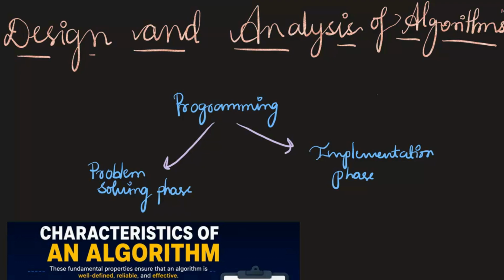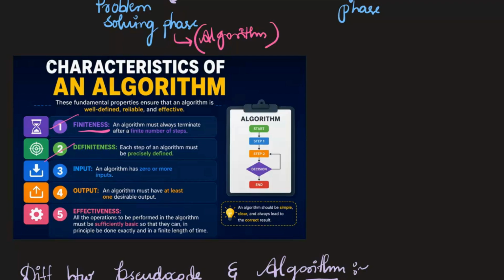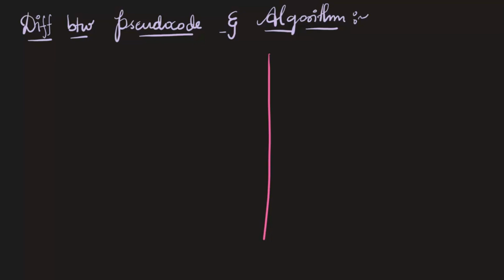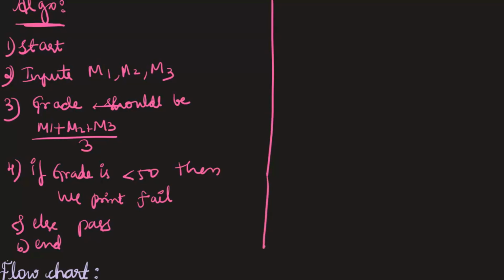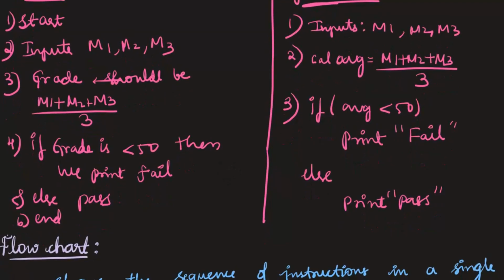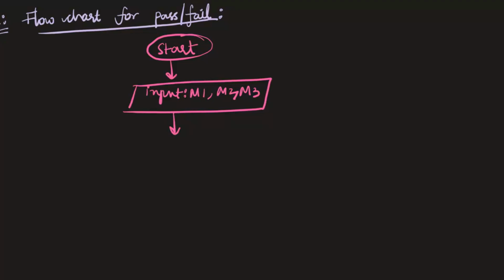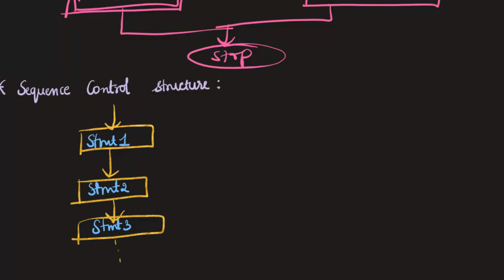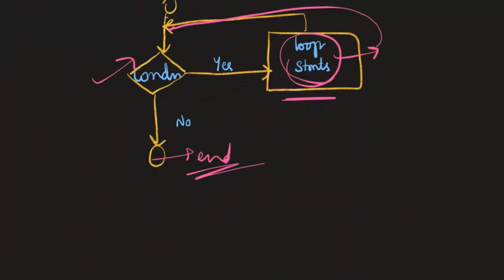L1.1-Basic Understanding & flow chart representation of an Algorithm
Welcome to the Design Analysis and Algorithm (DAA) playlist — your complete guide to understanding algorithms from basics to advanced concepts in a simple and easy way.

In this playlist, you will learn:

Best, Worst & Average Case Analysis
Asymptotic Notations (Big O, Ω, Θ)
Searching Algorithms
Sorting Algorithms
Recursion
Divide and Conquer
Greedy Method
Dynamic Programming
Backtracking
Graph Algorithms
Shortest Path Algorithms
MST Algorithms
NP Complete Problems and more.

Each topic is explained with:
✔ Simple theory
✔ Step-by-step examples
✔ Pseudocode
✔ Flowcharts
✔ Problem solving
✔ Exam-oriented explanations

Learn DAA in the easiest way and build strong problem-solving skills for placements, coding, and software development.